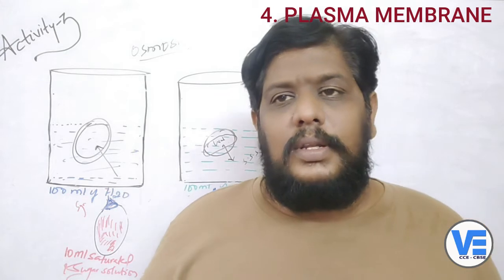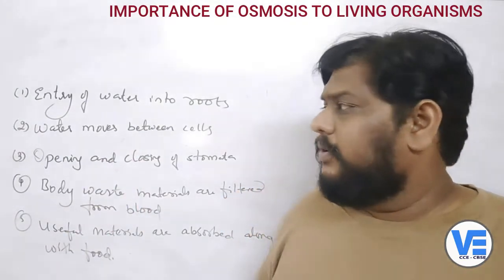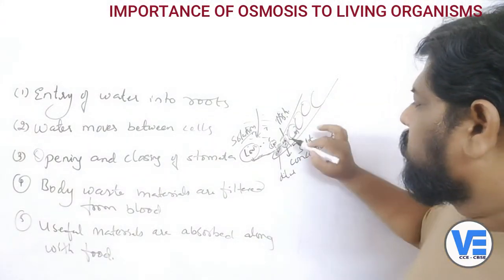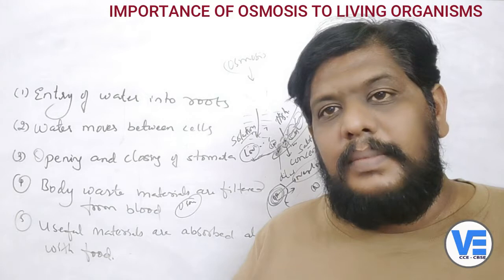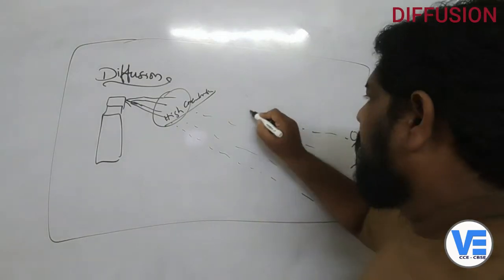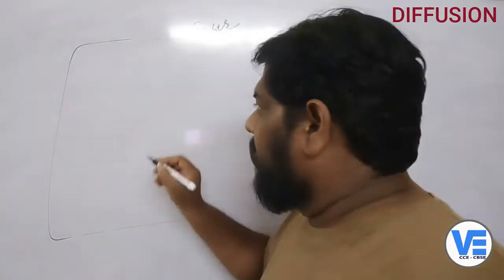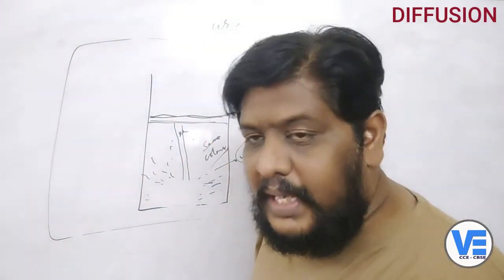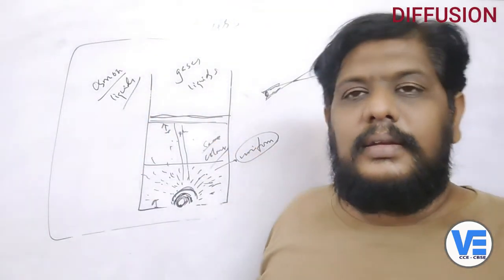Plasma Membrane ll 9th Biology ll CCE ll Diffusion and transport of substances